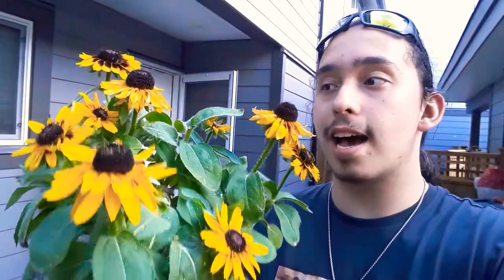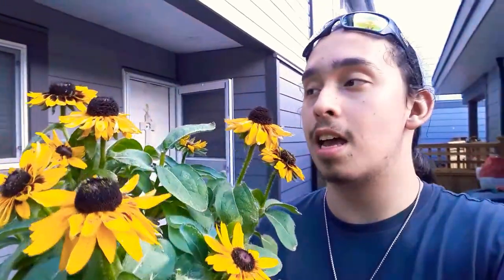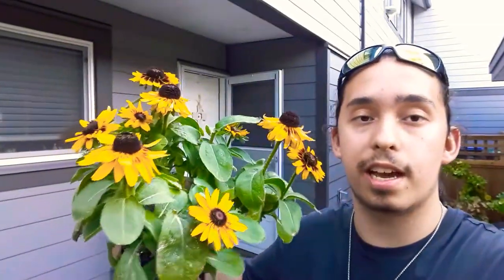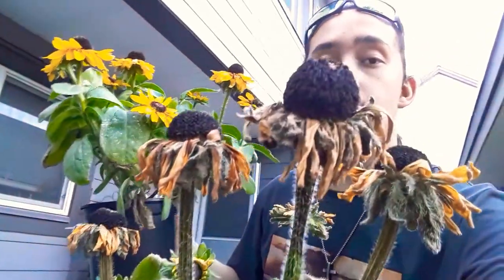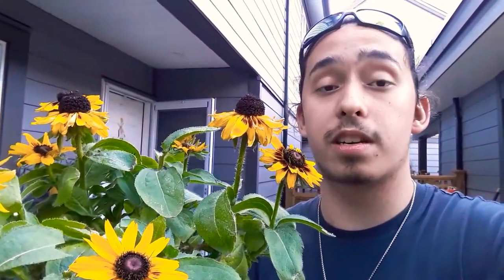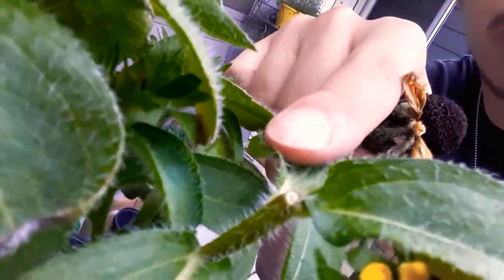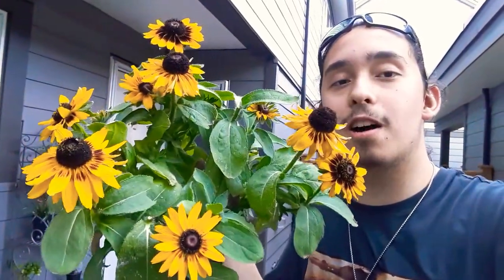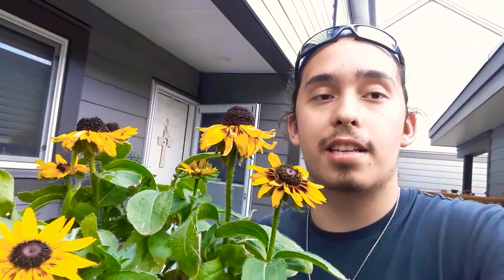Dwarf Black Eyed Susan Growing tips / how to grow Dwarf Black Eyed Susan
Had such a wonderful day so far. And today I will tall about a really pretty late summer blooming plant. Ah yes! Rudbeckia hirta. In the sunflower- daisy family (asteraceae)  this native of central north America has been hybridized into many different forms. Here today I give some basic information on the dwarf autumn varieties. These guys are not as hardy as their larger true Black Eyed Susan relatives, but make up for the lack of hardiness with a strong late summer flush of showy blooms that persist into the early fall. They have a mature height of about 14 inches and mature width of a little bit less than twice of that. I HIGHLY recommend growing them in perennial garden borders or in containers. Have a good day you guys. Feels good to be back :) stay blessed 🕊